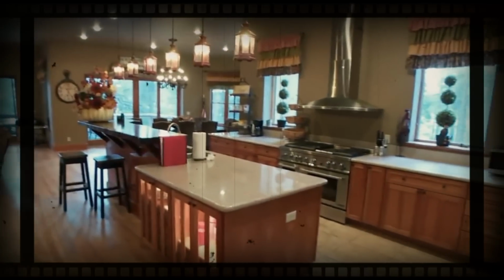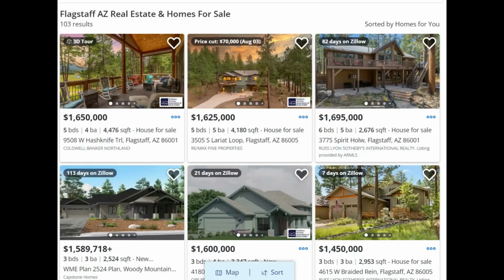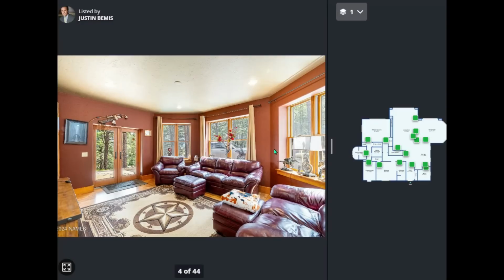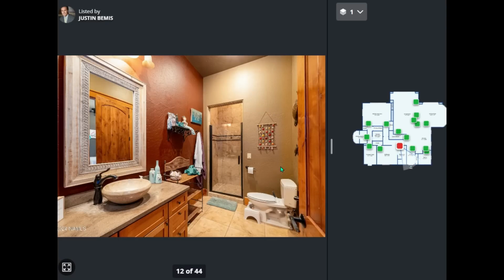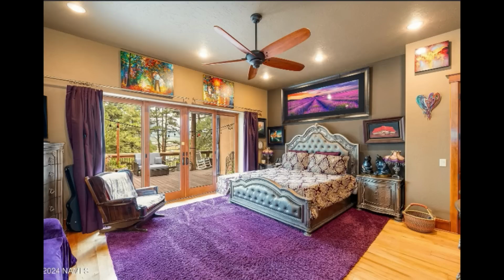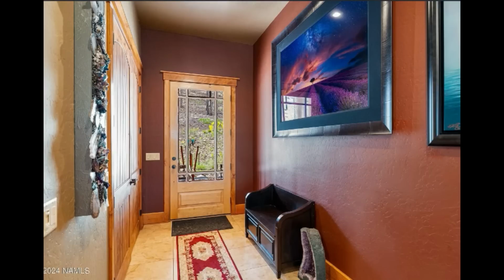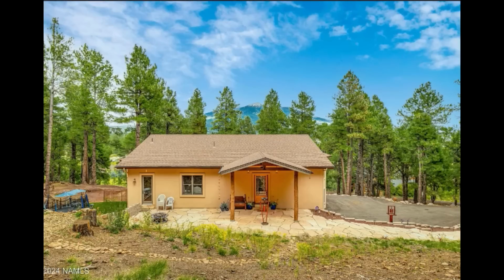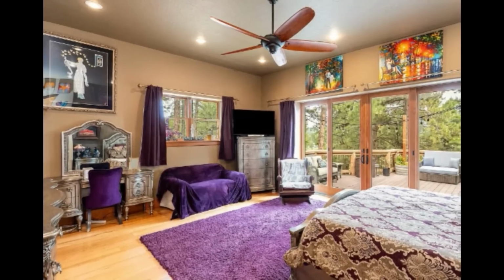Kody and Robyn Are Moving On- Sister Wives